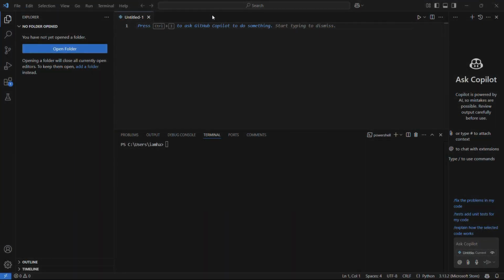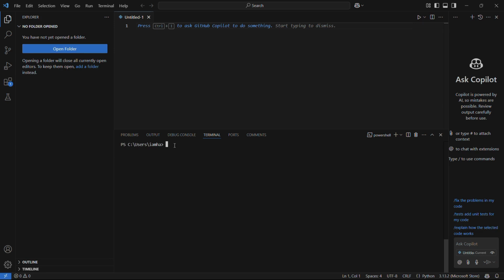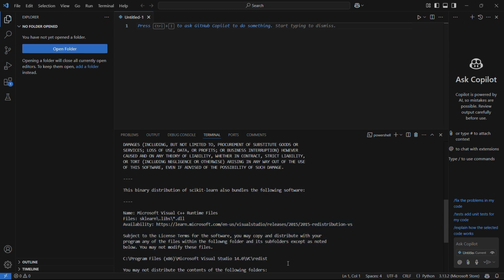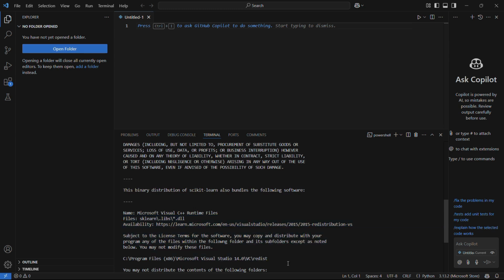How to Check if Scikit-Learn is Installed in VS Code | Verify "No module named sklearn" Error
Are you wondering if Scikit-Learn is installed in VS Code? 🤔 Facing the "No module named sklearn" error when running your machine learning projects? Don’t worry! In this step-by-step tutorial, I’ll show you how to check if Scikit-Learn is installed in VS Code using the pip show command and troubleshoot missing module issues instantly!

Scikit-Learn is a powerful Python library used for machine learning, data analysis, and model building. However, sometimes you might encounter import errors due to missing installations or incorrect setups. This video will guide you through the quickest way to verify your Scikit-Learn installation and fix any issues you may encounter.

🔹 Steps to Check if Scikit-Learn is Installed in VS Code:
1️⃣ Open your VS Code terminal
2️⃣ Run the following command IN terminal:

bash
Copy
Edit
pip show scikit-learn
💡 In this video, you will learn:
✔️ How to check if Scikit-Learn is installed in VS Code
✔️ Fix "No module named sklearn" error
✔️ Troubleshoot missing Python packages
✔️ Verify your Scikit-Learn installation using pip show
✔️ Ensure your Python environment is correctly set up in VS Code